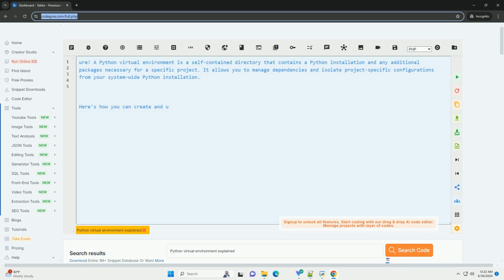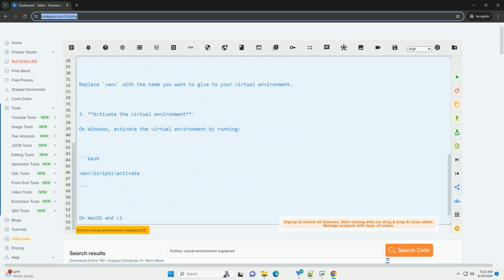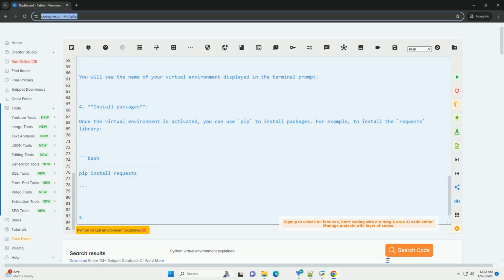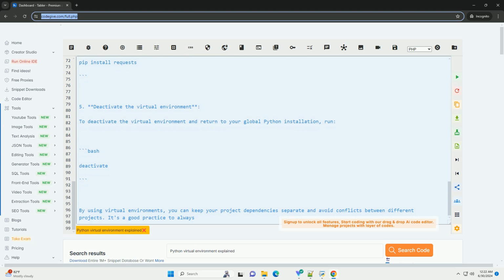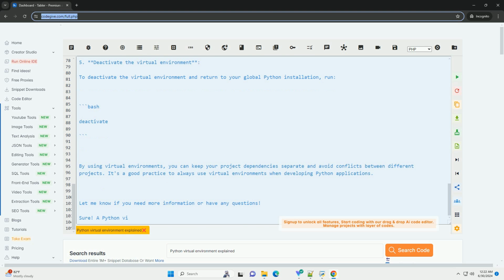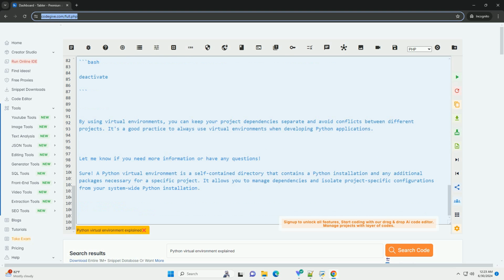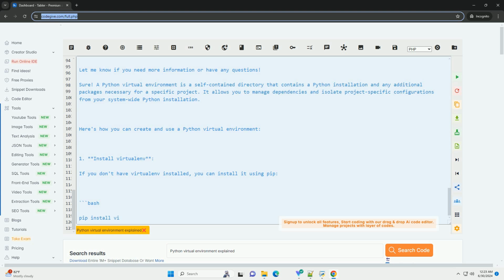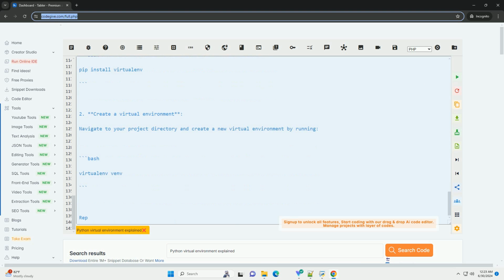Python virtual environment explained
sure! a python virtual environment is a self-contained directory that contains a python installation and any additional packages necessary for a specific project. it allows you to manage dependencies and isolate project-specific configurations from your system-wide python installation.

here's how you can create and use a python virtual environment:

1. **install virtualenv**:
if you don't have virtualenv installed, you can install it using pip:

2. **create a virtual environment**:
navigate to your project directory and create a new virtual environment by running:

replace `venv` with the name you want to give to your virtual environment.

3. **activate the virtual environment**:
on windows, activate the virtual environment by running:

on macos and linux, activate the virtual environment by running:

you will see the name of your virtual environment displayed in the terminal prompt.

4. **install packages**:
once the virtual environment is activated, you can use `pip` to install packages. for example, to install the `requests` library:

5. **deactivate the virtual environment**:
to deactivate the virtual environment and return to your global python installation, run:

by using virtual environments, you can keep your project dependencies separate and avoid conflicts between different projects. it's a good practice to always use virtual environments when developing python applications.

let me know if you need more information or have any questions!

python environment
python environment variables windows 10
python environments in vs code
python environment setup
python environment online

python environment
python environment setup
python environment online
python environment file
python environment variables windows
python environment manager
python environment variables
python environment windows
python explained for dummies
python explained variance
python explained for beginners
python self explained
python explained simply
python loops explained
python explained
python explained pdf